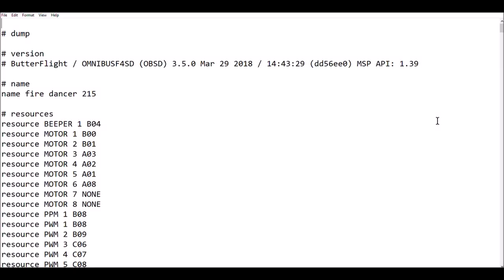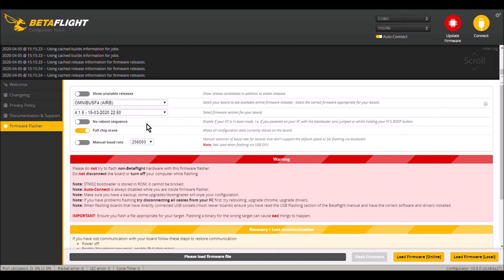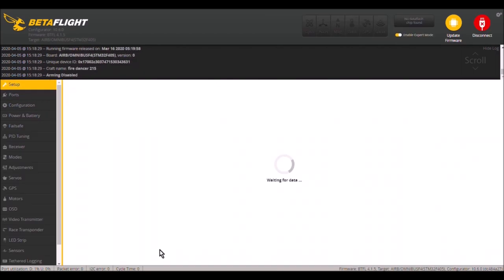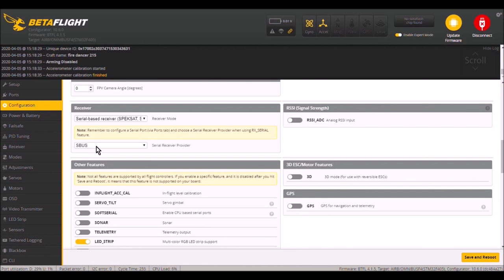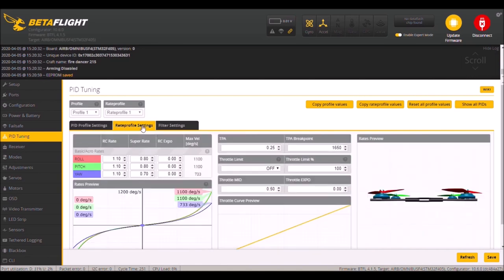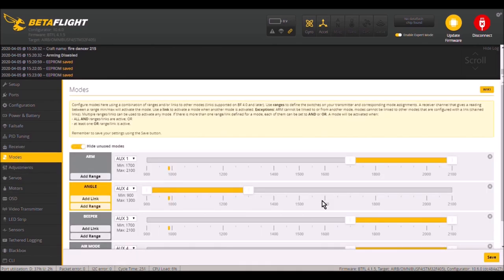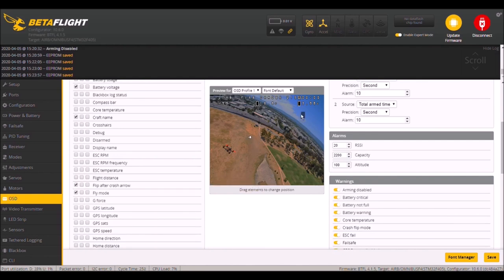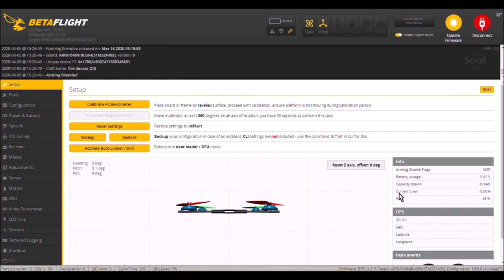Chillin' - Betaflight Updatin' - What you drinkin'?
Staying home updatin' old quads and drinkin' my favorite beer :)

The stuff I use :

6 pcs Panasonic FM Series Capacitors - 35V 1000uf Ultra Low ESR

Jumper T8SG V2.0 Plus Carbon Special Edition Hall Gimbal Multi-protocol Advanced Transmitter for Flysky Frsky - Mode 2 (Left Hand Throttle)

Music